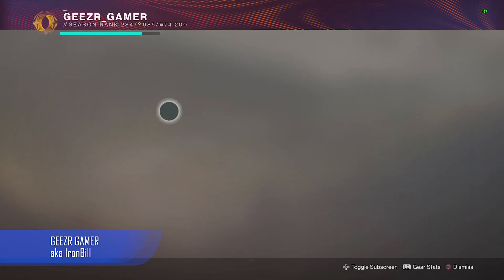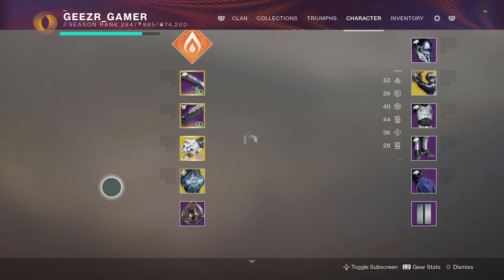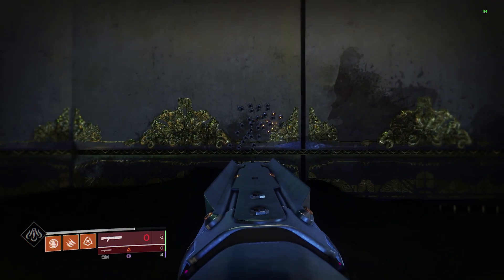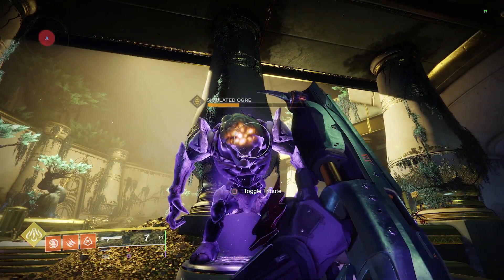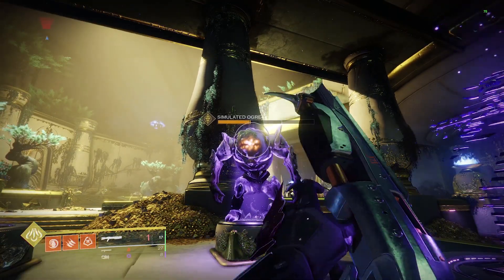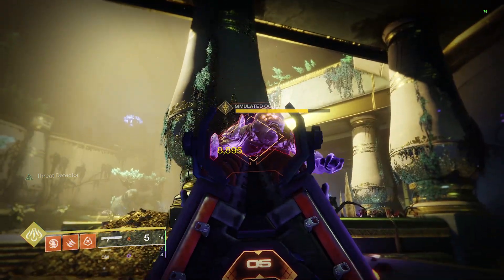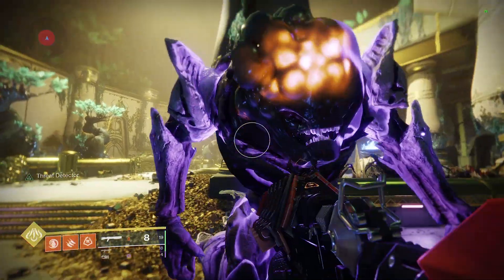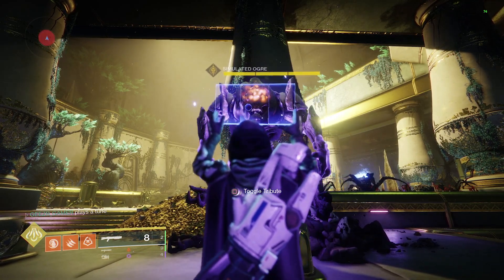Perfect Paradox vs. Ikelos - Which Is Better?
If you are looking for an outstanding trench barrel shotgun for PvE endgame, the Empyrean Foundation event offers a great opportunity to roll a top-tier weapon in the form of the Perfect Paradox. This video gives a direct comparison, and also reveals where the Perfect Paradox is actually superior. Of course your roll dictates how the guns compare, but that's the beauty of it... you can tailor the gun for your specific use. Finally, rolling the Perfect Paradox into the kinetic slot frees up options for the energy slot.